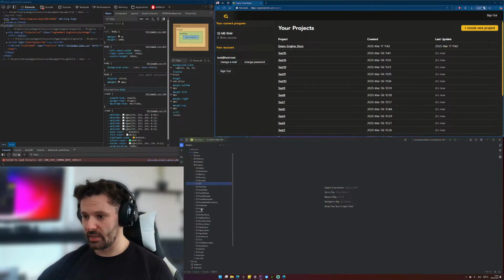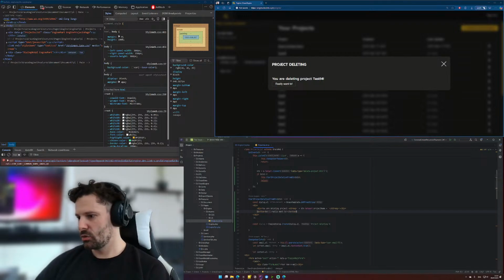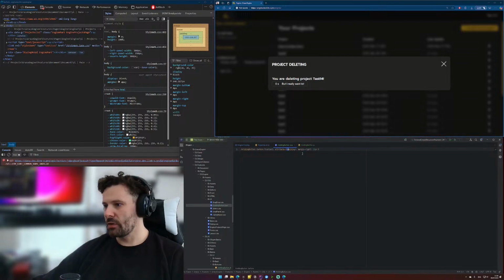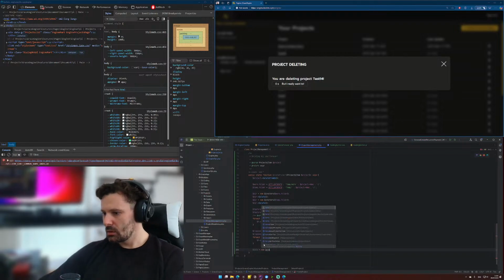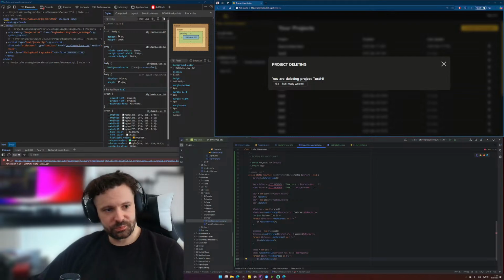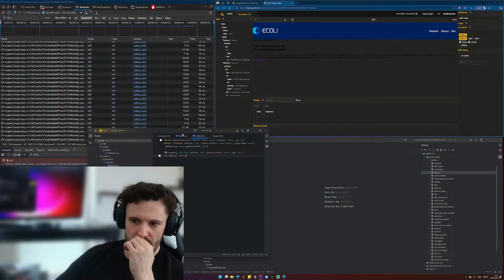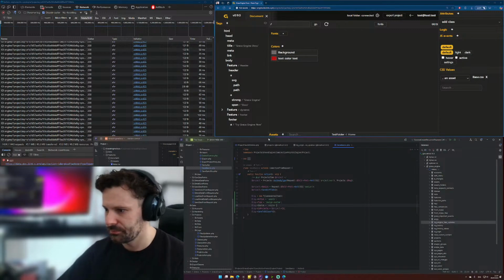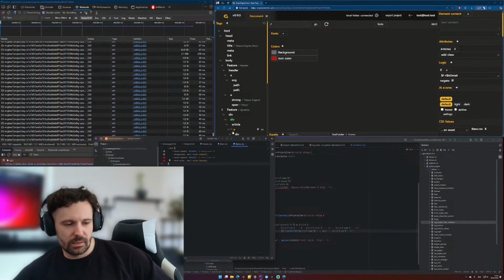Building Grace Engine – Web Dev Meets Game Engine (Live Dev & Chill) #6